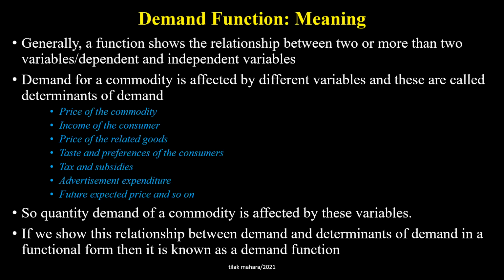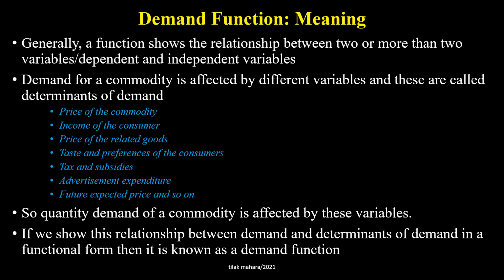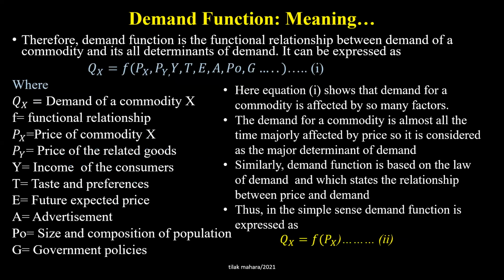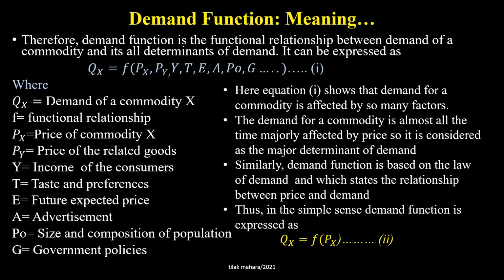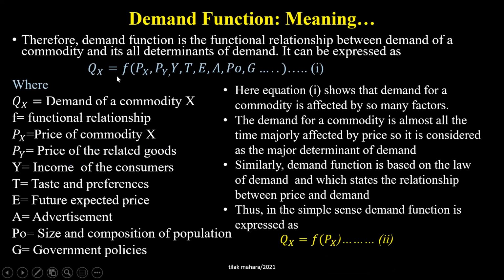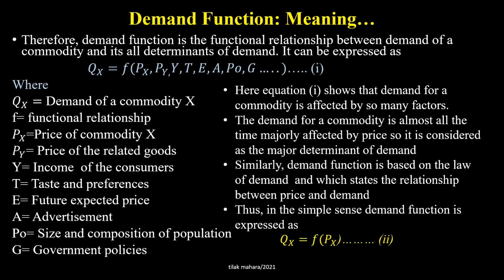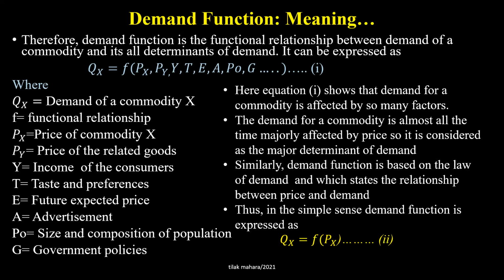Meaning of Demand Function in Economics/What is demand function/Multi-variable Demand Function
This video deals with the meaning and concept of demand function in economics. The video only includes a very basic concept of demand function and its mechanism.

The demand function shows the mathematical relationship between demand for a commodity and factors affecting demand/determinants of demand. Generally, demand for a commodity is affected by so many factors like the price of the commodity, price of related goods, the income of the consumers, taste, and preferences of the consumers, government policies like taxation and subsidies, and so on.